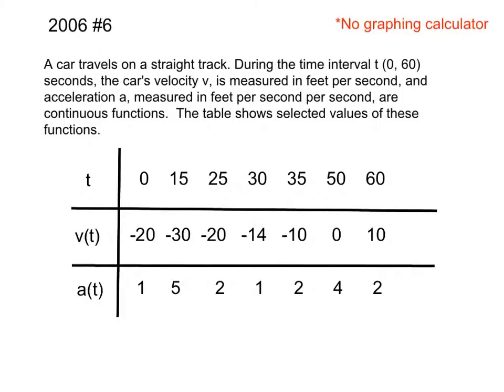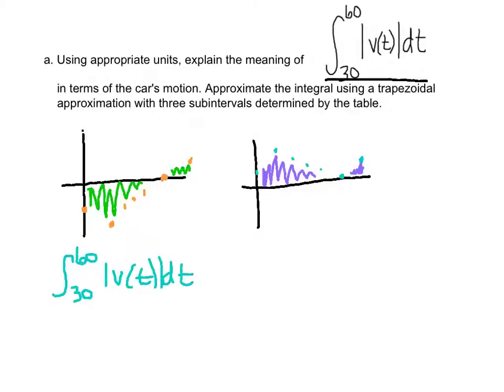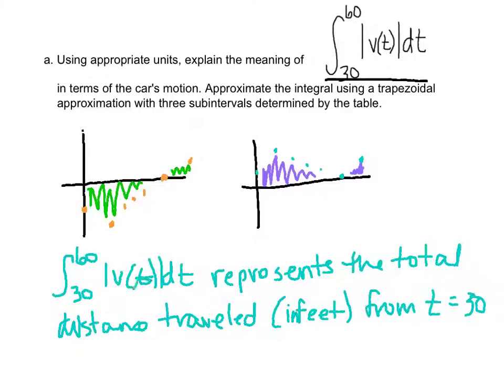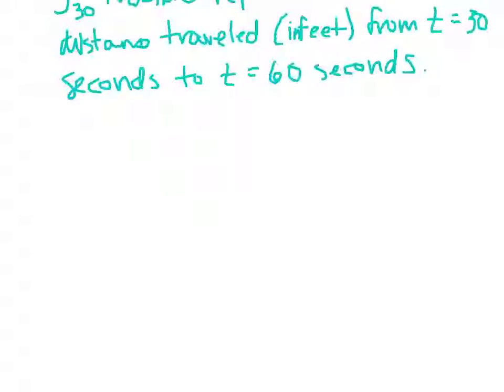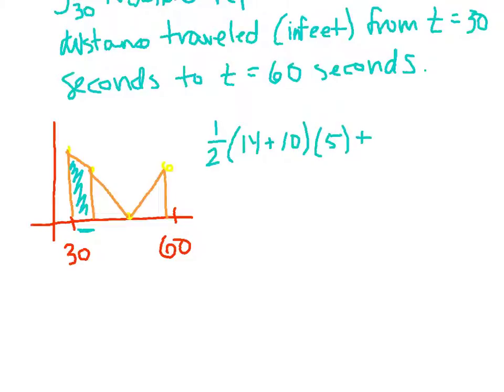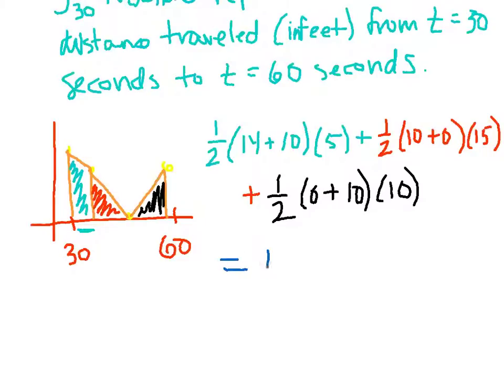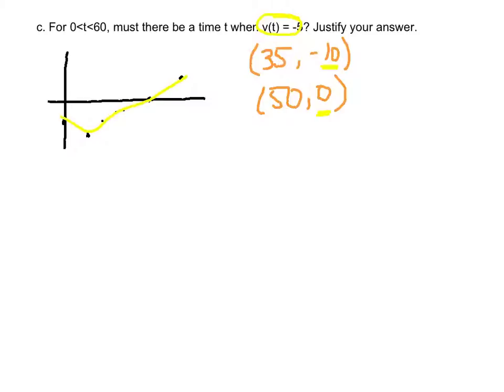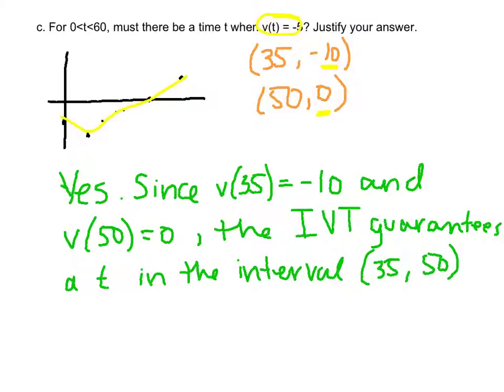AP Calculus 2006 #6 Tutorial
Tutorial through free response question number 6 from the 2006 AP Calculus AB test. By Kristin Edwards, Class of 2012